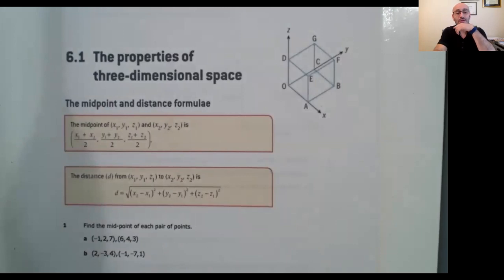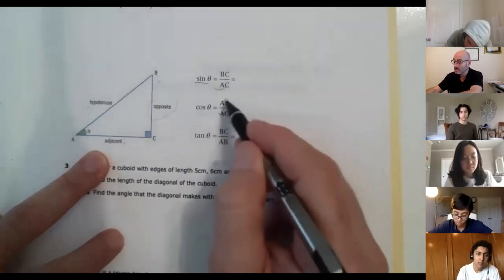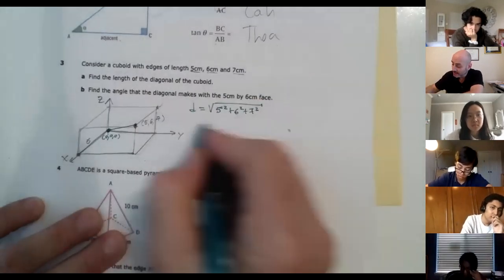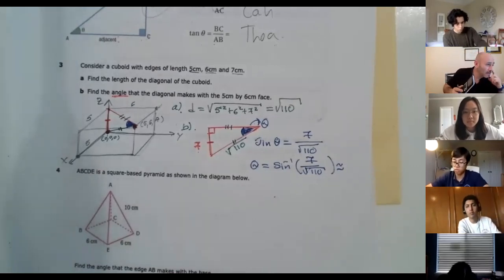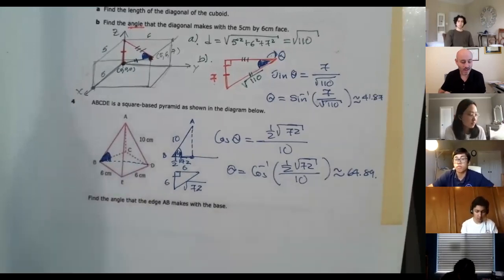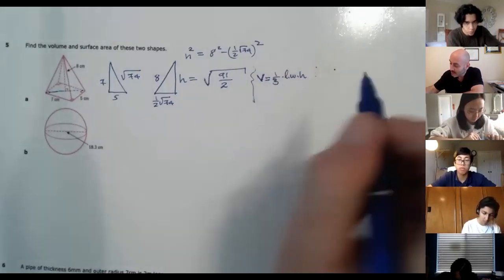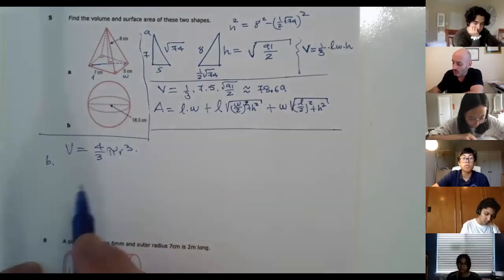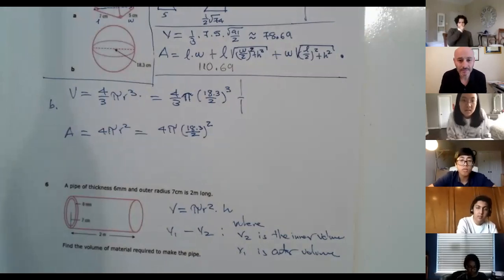6 1 Properties of 3D Space